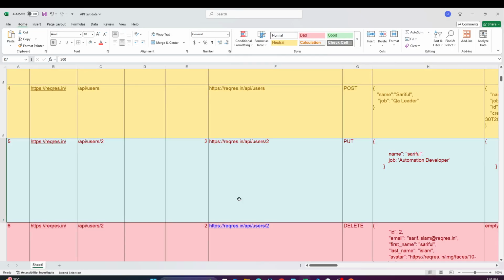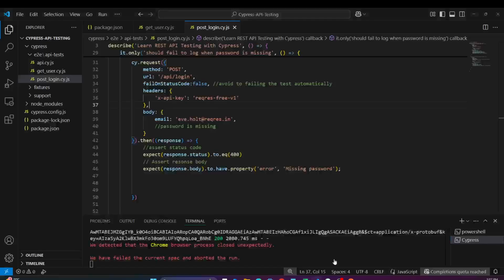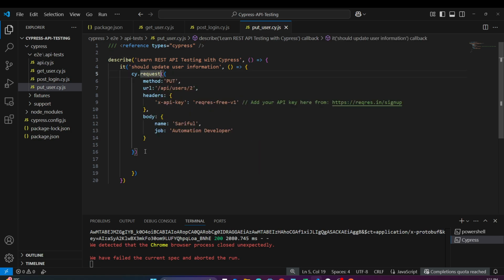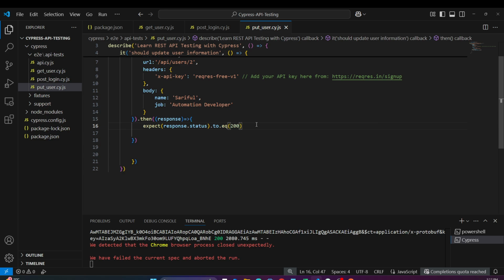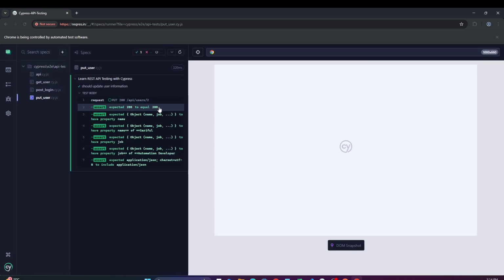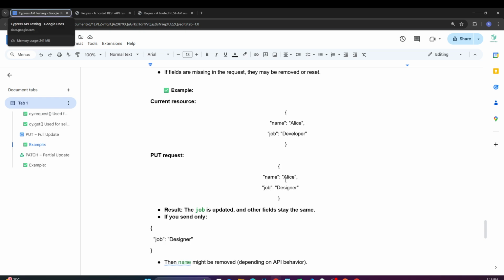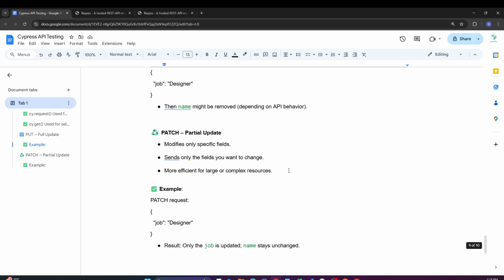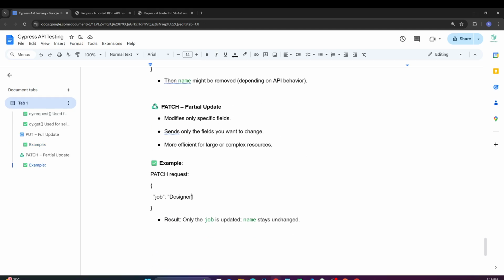Cypress API Testing_Part 7: How to test PUT request in Cypress?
+ How to test PUT Request in Cypress?
+ Cypress API  Testing from scratch

📌 Setup an empty cypress project for API Testing:
 1. Create a folder with a project
2. Upload the folder from vs code/file/open folder
3. Make sure to have Node.js v14+ : node --version
4. Create package.json: npm init –yes
5. Install Cypress  : npm install cypress --save-dev
6. open test runner: npx cypress open
7. Refresh the project will create Cypress sample project (eg: e2e)
8. Update config.js
e2e: {
screenshotOnRunFailure: false,
Video: false

🔗Master Postman-API Testing with REST, GraphQL, OAuth 2.0+CI integration:👉

📱 X:   / codenboxteam